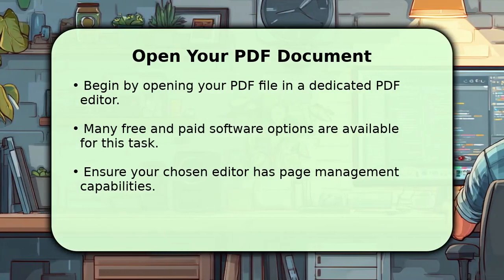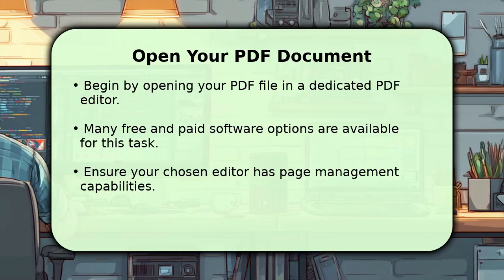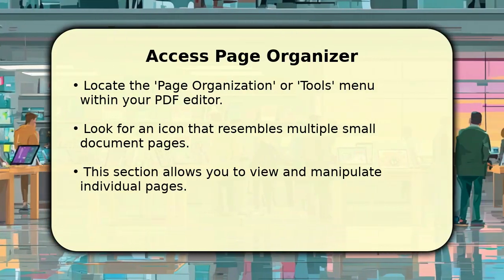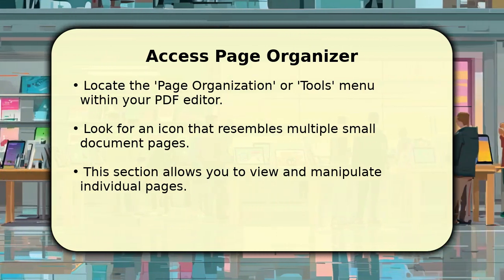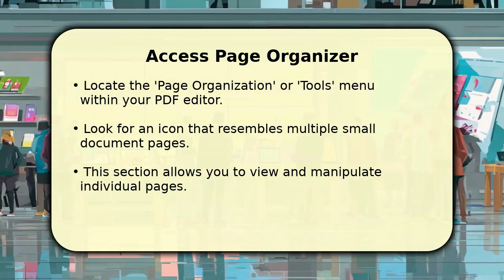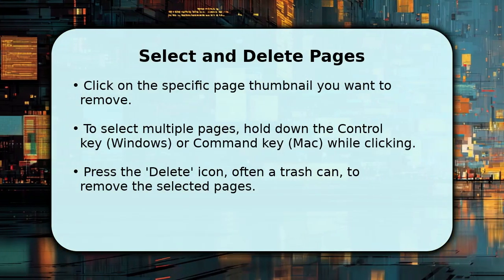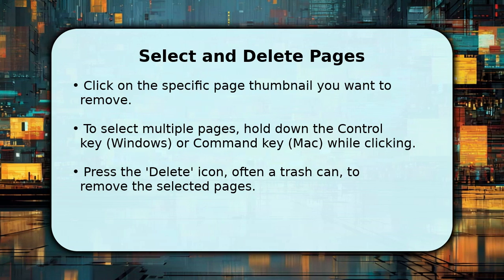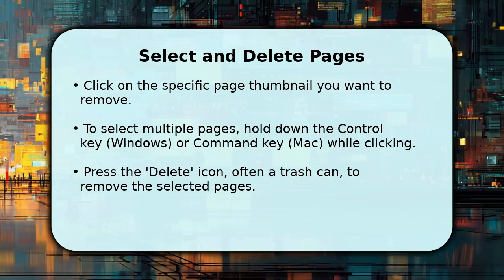How to Delete a Extra Page in PDF (NEW 2025)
▸ :^) Struggling with an extra, blank, or unwanted page in your PDF document? This essential 2025 guide shows you *how to delete an extra page in PDF* quickly and easily, step-by-step! You'll learn the most effective methods and tools to *remove pages from PDF* documents, ensuring your files are clean, concise, and professional.

In this video, you'll discover how to effortlessly *delete a single page from a PDF*, *remove multiple pages*, or get rid of those stubborn *blank pages in your PDF*. We'll cover various approaches, from using popular *PDF editors* to exploring *free online tools*, so you can manage your documents with precision. By the end of this tutorial, you'll gain the confidence and skills to perfectly *edit your PDF files* and *remove any unwanted content*. Don't let those extra pages clutter your important documents – learn the fastest ways to *delete PDF pages* and streamline your workflow today! Get ready to make your PDFs pristine and stay organized with this updated 2025 tutorial.